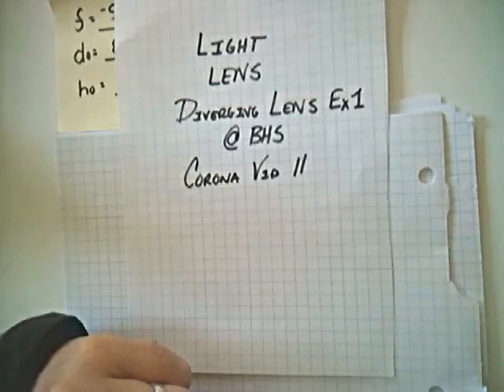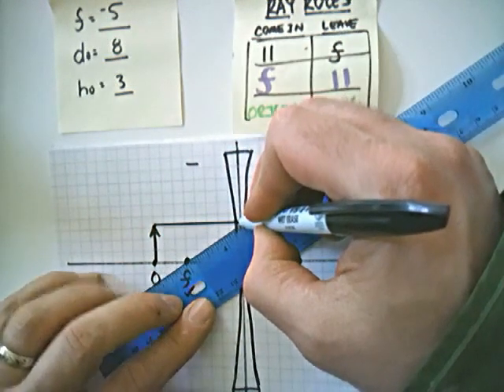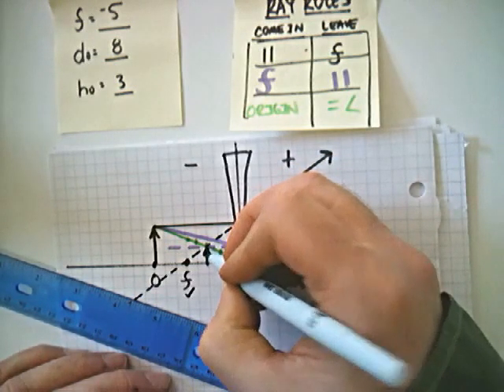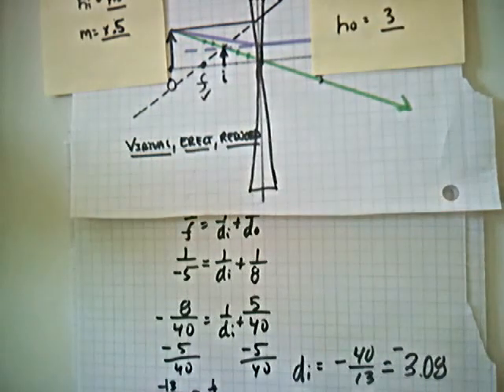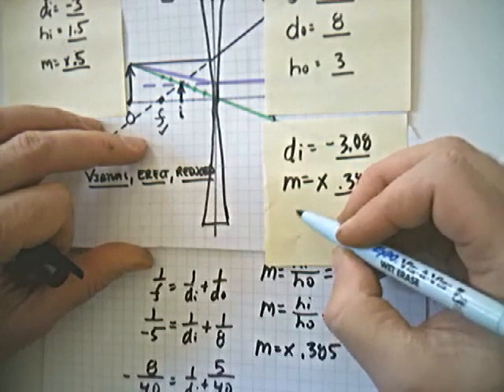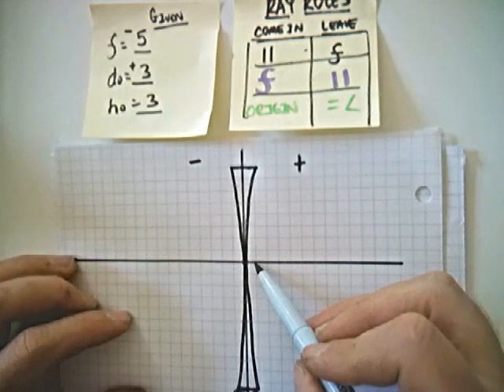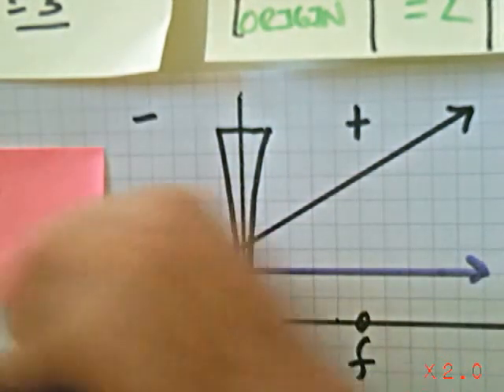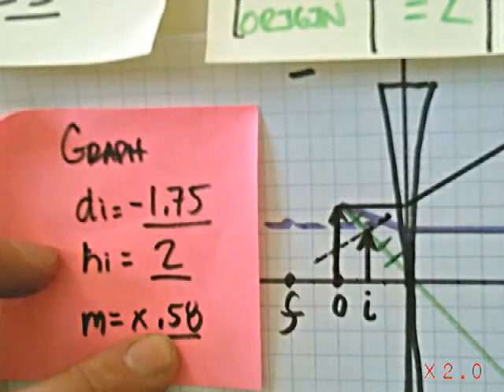Light-Diverging Lens- EX- Corona Vid 11 @ BHS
In this video we will investigate the positioning of an image in a diverging lens when the object is located close and far away from the lens.